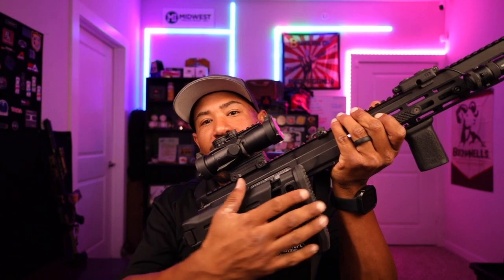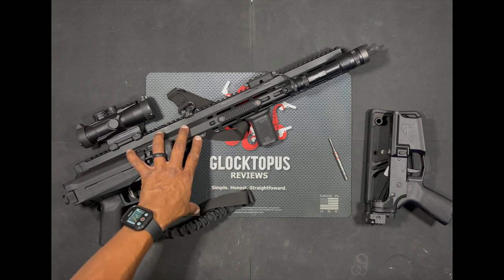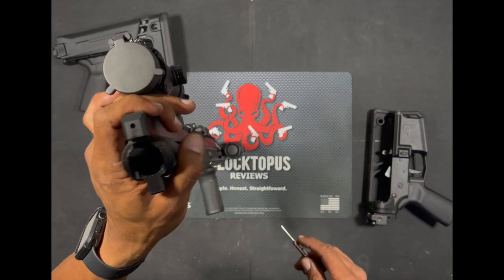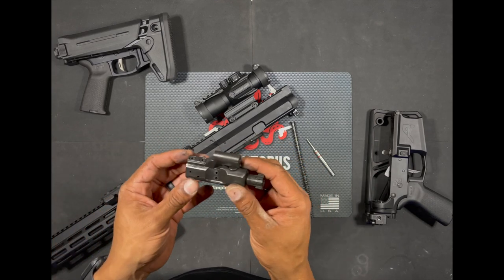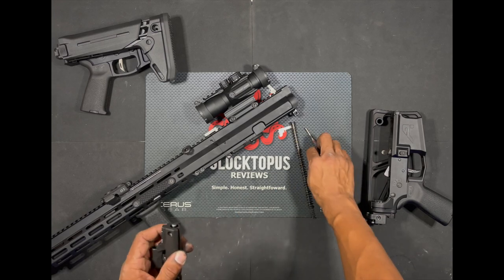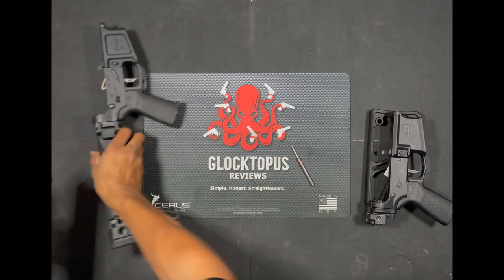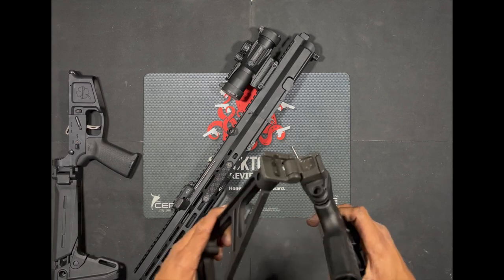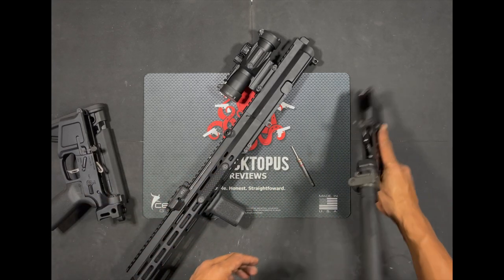Review of The New Foxtrot Mike FM-15 Gen 2 Buffer-Less Folding Zhukov Rifle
Come hang out with me as I review the new Foxtrot Mike Products FM-15 Gen 2 Brownells exclusive 16' Zhukov Rifle. I talk about how it allows you to shoot it folded or open and much more. See why this rifle should be in your gear collection.

🚫FIREARMS NOT FOR SALE🚫